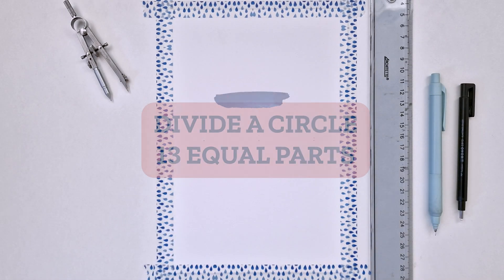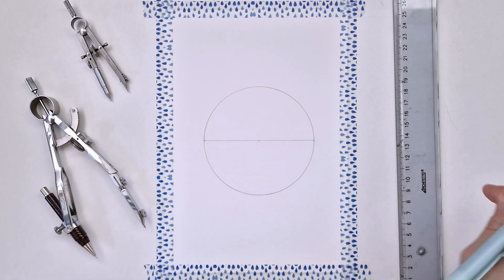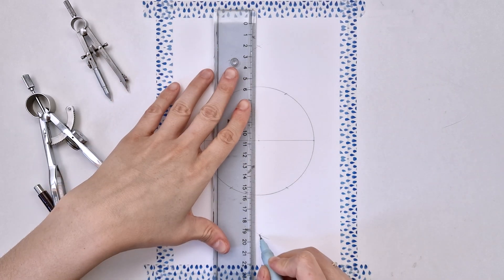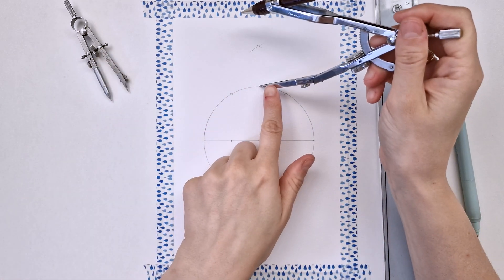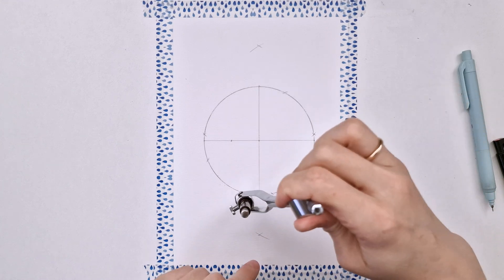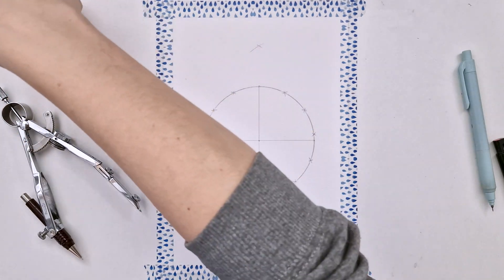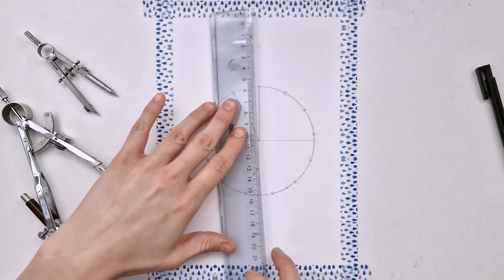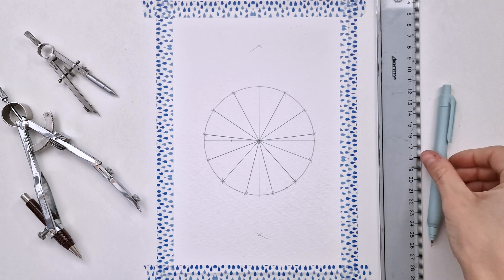How to divide a circle into 13 equal parts (without a protractor)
In this tutorial, I'll show you a simple method to divide a circle into thirteen equal parts using just a compass and a ruler—no protractor needed!
This technique is useful for geometric constructions, Islamic geometric patterns, and design work. Whether you're working on art, architecture, or just curious about geometry, this step-by-step guide will make it easy to create precise divisions.

TOPICS:
How to divide a circle into 13 equal parts with a compass
How to divide a circle into 13 equal parts using a compass
How to divide a circle into 13 equal parts by compass
Divide a circle into 13 equal sections
Divide a circle into 13 equal sections with a compass
Divide a circle into 13 equal sections using a compass
Divide a circle into 13 equal sections by compass
Dividing a circle into 13 equal parts
Dividing a circle into 13 equal parts with a compass
13 equal parts of a circle